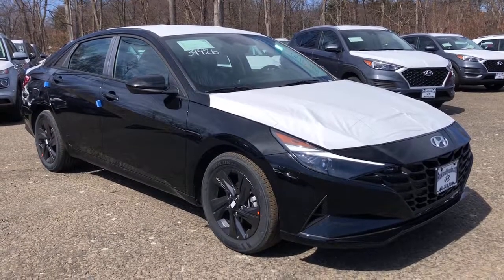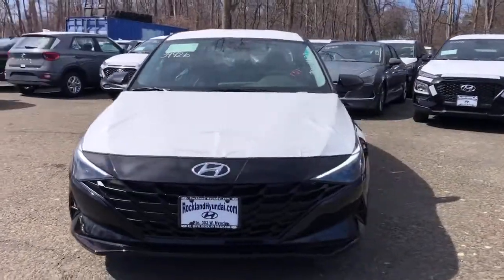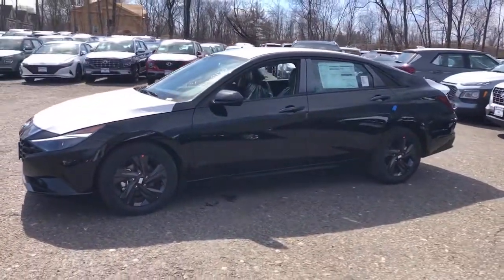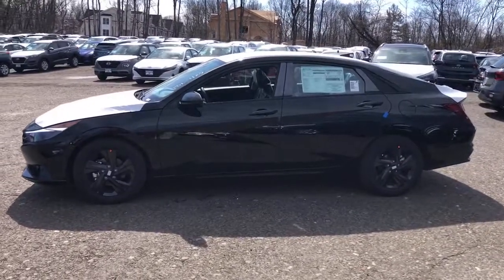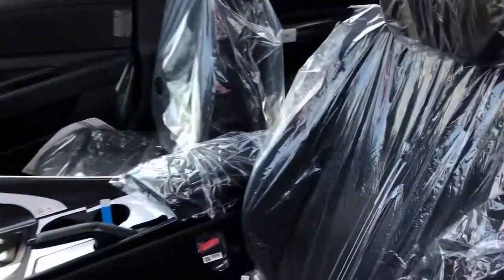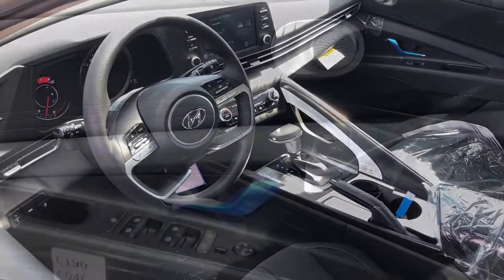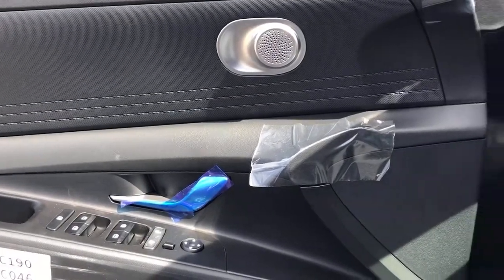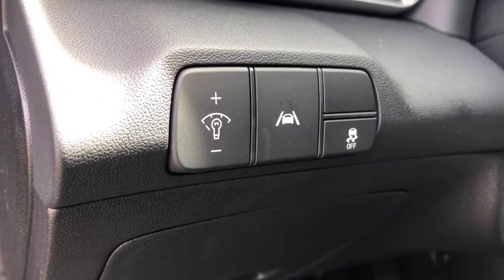2021 Hyundai Elantra West Nyack, Nanuet, New City, Blauvelt, Spring Valley, NY 39926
Phantom Black New 2021 Hyundai Elantra available in West Nyack. New York at Rockland Hyundai. Servicing the Nanuet, New City, Blauvelt, spring valley, NY area.

Rockland Hyundai
55 NY 303

Youll never again be lost in a crowded city or a country region with the navigation system on this vehicle.  Protect the Hyundai Elantra from unwanted accidents with a cutting edge backup camera system. The Hyundai Elantra has a 2.0 liter 4 Cylinder Engine high output engine. Front wheel drive on it gives you better traction and better fuel economy. The Hyundai Elantra has an elegant black exterior finish. The vehicle has an automatic transmission. Anti-lock brakes are standard on this unit. It features cruise control for long trips. This small car is equipped with a gasoline engine. This unit is built for driving comfort with a telescoping wheel. This small car is easy to park.brbrbManufacturer Incentives/bbrPrice includes: Guaranteed Incentives:  $1500 - Retail Bonus Cash - Exp. 3/31/2021. Contact dealer to verify final pricing.
Engine: 2.0L DOHC 16V 4-Cylinder D-CVVT MPI,Transmission: Intelligent Variable (IVT);  drive mode select (normal; sport; smart),Front-Wheel Drive,4.89 Axle Ratio,60-Amp/Hr 550CCA Maintenance-Free Battery w/Run Down Protection,120 Amp Alternator,Gas-Pressurized Shock Absorbers,Front Anti-Roll Bar,Electric Power-Assist Speed-Sensing Steering,14 Gal. Fuel Tank,Single Stainless Steel Exhaust,Strut Front Suspension w/Coil Springs,Torsion Beam Rear Suspension w/Coil Springs,4-Wheel Disc Brakes w/4-Wheel ABS; Front Vented Discs; Brake Assist and Hill Hold Control,Wheels w/Gray Accents,Steel Spare Wheel,Compact Spare Tire Mounted Inside Under Cargo,Clearcoat Paint,Body-Colored Front Bumper w/Chrome Bumper Insert,Body-Colored Rear Bumper w/Chrome Bumper Insert,Black Side Windows Trim and Black Rear Window Trim,Body-Colored Door Handles,Body-Colored Power Side Mirrors w/Manual Folding,Fixed Rear Window w/Defroster,Light Tinted Glass,Variable Intermittent Wipers,Fully Galvanized Steel Panels,Chrome Grille,Trunk Rear Cargo Access,Fully Automatic Projector Beam Halogen Auto High-Beam Daytime Running Lights Preference Setting Headlamps w/Delay-Off,Radio w/Seek-Scan; Clock; Steering Wheel Controls and Voice Activation,Window Grid And Roof Mount Antenna,2 LCD Monitors In The Front,Turn-By-Turn Navigation Directions,Front Bucket Seats;  6-way adjustable manual drivers seat; w/height adjustment and 4-way adjustable front passenger seat w/height adjustment,Driver Seat,6-Way Passenger Seat,Manual Tilt/Telescoping Steering Column,Front Cupholder,Rear Cupholder,Remote Releases -Inc: Smart Trunk Proximity Cargo Access and Mechanical Fuel,Cruise Control w/Steering Wheel Controls,HVAC;  Underseat Ducts,Dual Zone Front Automatic Air Conditioning,Glove Box,Driver Foot Rest,Interior Trim;  Metal-Look Instrument Panel Insert; Metal-Look Door Panel Insert; Metal-Look/Piano Black Console Insert and Metal-Look Interior Accents,Full Cloth Headliner,Urethane Gear Shifter Material,Day-Night Rearview Mirror,Driver And Passenger Visor Vanity Mirrors w/Driver And Passenger Illumination; Driver And Passenger Auxiliary Mirror,Full Floor Console w/Covered Storage; Mini Overhead Console w/Storage and 1 12V DC Power Outlet,Front Map Lights,Fade-To-Off Interior Lighting,Full Carpet Floor Covering,Carpet Floor Trim and Carpet Trunk Lid/Rear Cargo Door Trim,Cargo Space Lights,Instrument Panel Covered Bin; Driver / Passenger And Rear Door Bins,Delayed Accessory Power,Redundant Digital Speedometer,Outside Temp Gauge,Analog Display,Manual Adjustable Front Head Restraints and Fixed Rear Head Restraints,Front Center Armrest,Perimeter Alarm,Engine Immobilizer,1 12V DC Power Outlet,Air Filtration,Side Impact Beams,Dual Stage Driver And Passenger Seat-Mounted Side Airbags,Blind-spot Collision-Avoidance Assist (BCA) Blind Spot,Forward Collision-Avoidance Assist (FCA) w/Pedestrian Detection,Tire Pressure Monitoring System Tire Specific Low Tire Pressure Warning,Dual Stage Driver And Passenger Front Airbags,Curtain 1st And 2nd Row Airbags,Airbag Occupancy Sensor,Rear Child Safety Locks,Outboard Front Lap And Shoulder Safety Belts;  Rear Center 3 Point; Height Adjusters and Pretensioners,Back-Up Camera